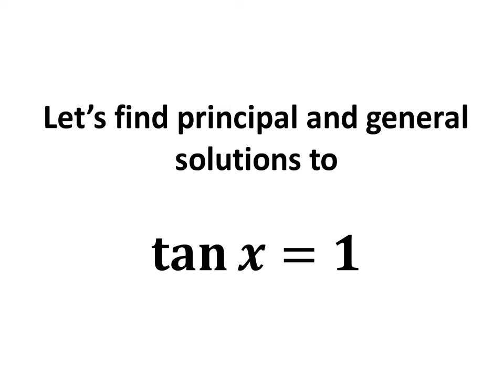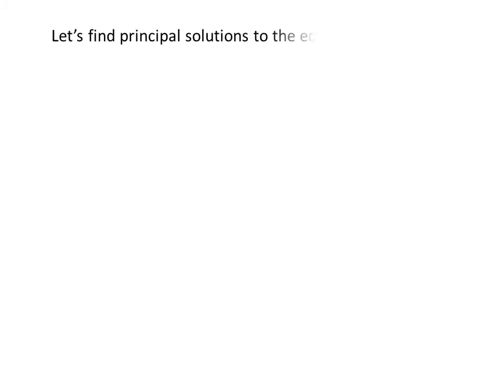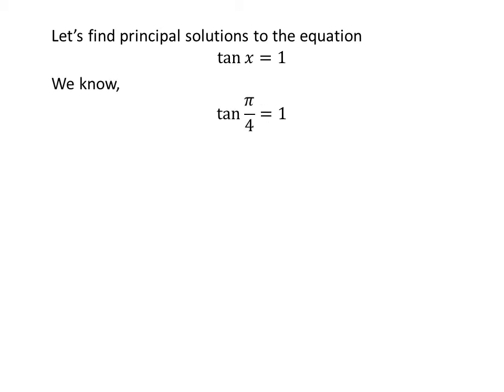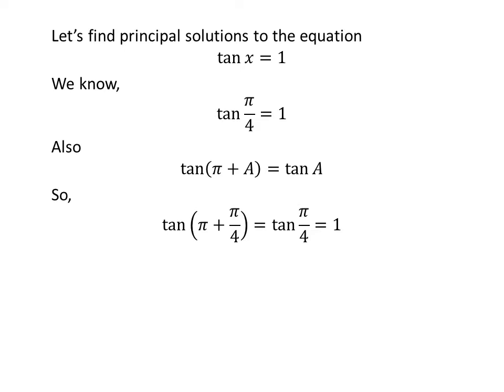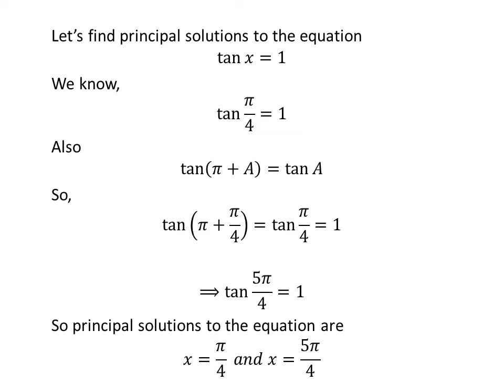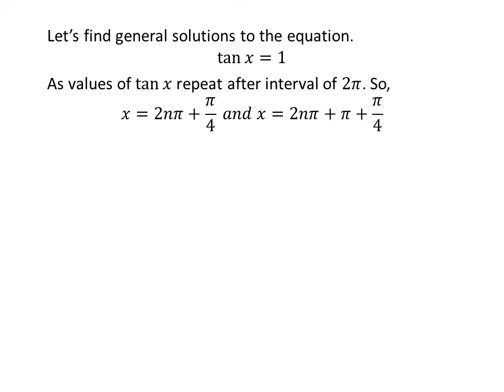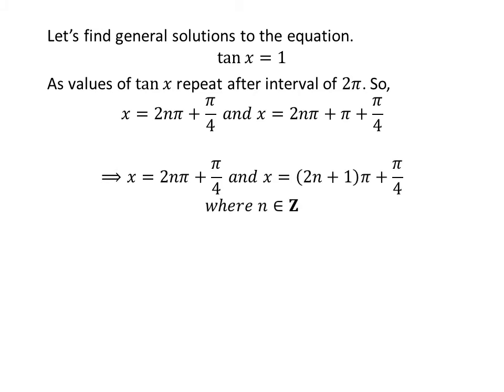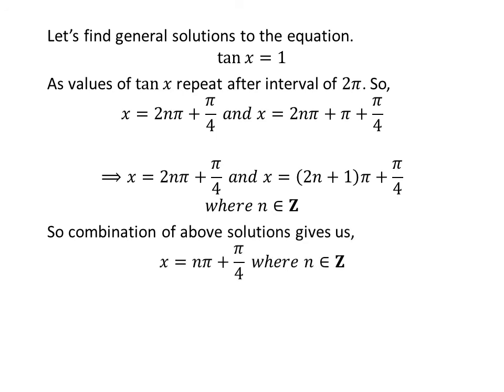Solve tan x = 1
In this video, we will learn to find the principal and general solutions to the equation “tan x = 1”.

The proof the identity tan(pi + x) = tan x has been explained in the video, given below

Other topics of this video are:
Solve the equation tan x = 1
Find the principal and general solutions to tan x = 1
Find the solutions to equation tan x = 1